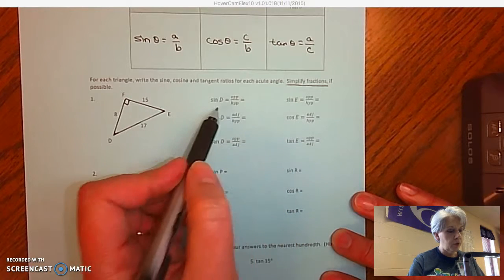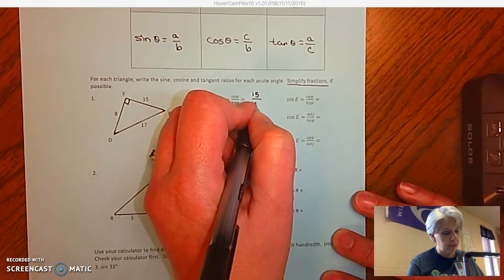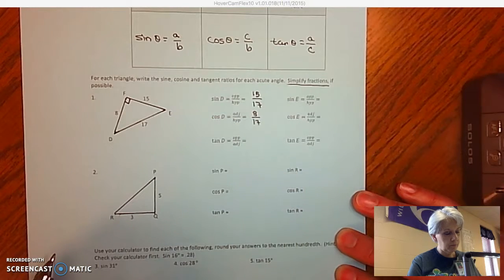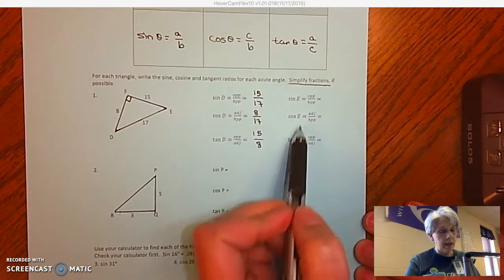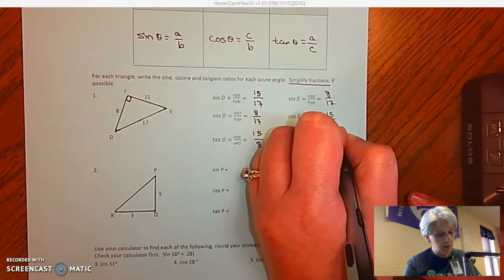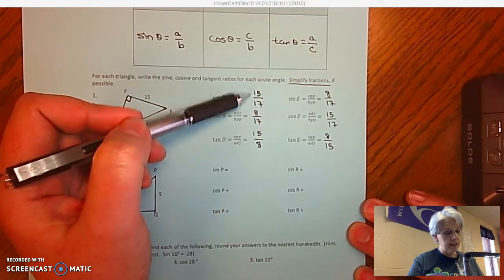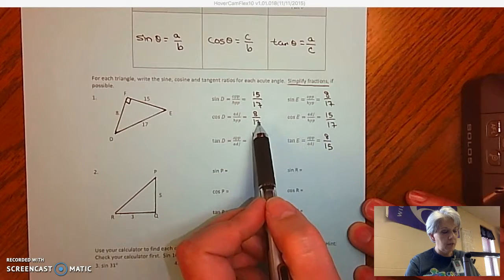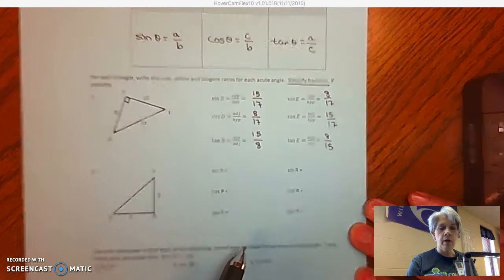C Edwards Video #2 - Google Intermediate Class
Trig Ratios